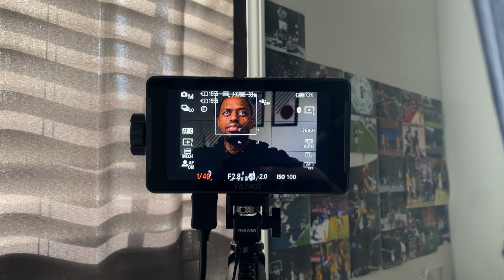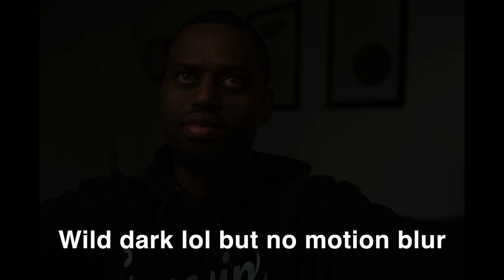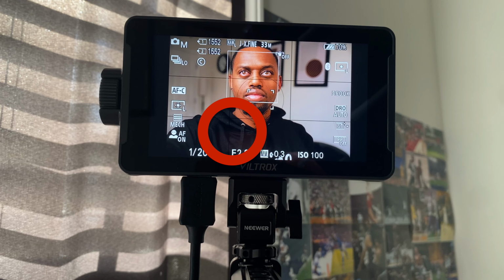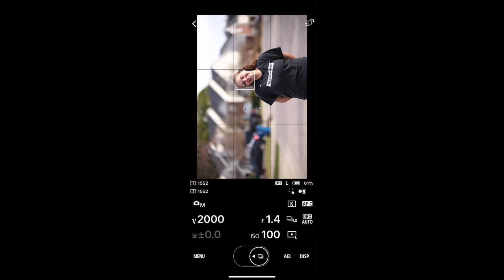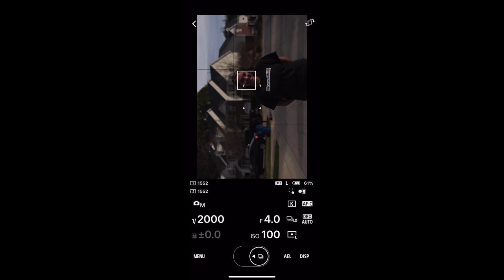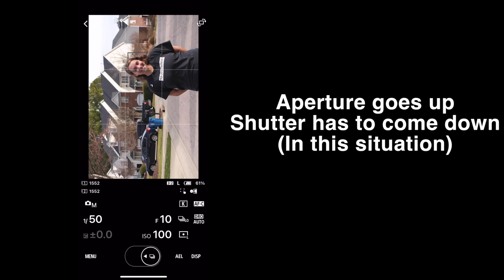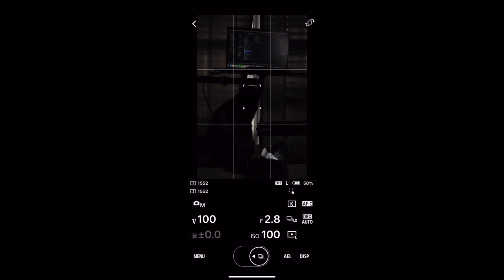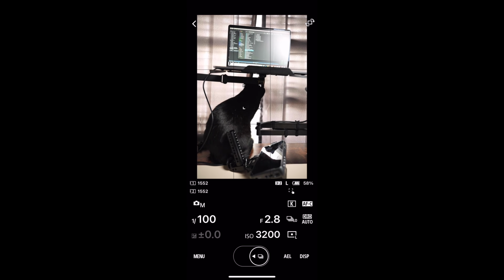Photography Is EASY Once You Learn THIS!!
What if I told you learning photography didn't have to be hard? It is until you learn these 3 key things. After that... smooth sailing

Buy the INIU P63-E1 Portable Battery:

Amazon US:

Amazon CA:

Amazon UK:

Code “CAMPHOTO10”

Chapters:
0:00 intro
0:42 shutter speed
2:44 aperture (f stop)
5:15 ISO
6:15 navigating exposure triangle
9:45 recap